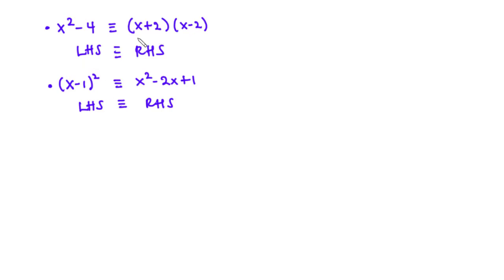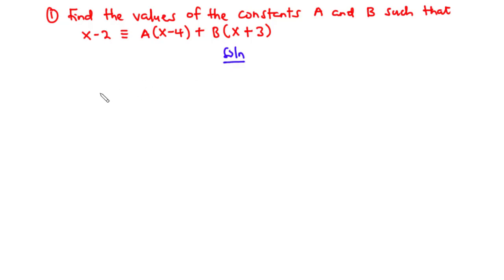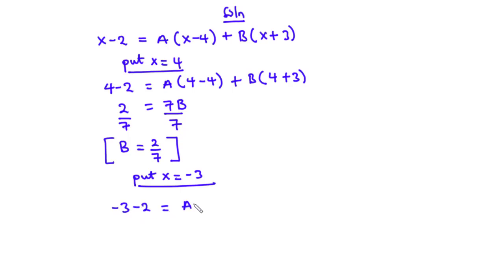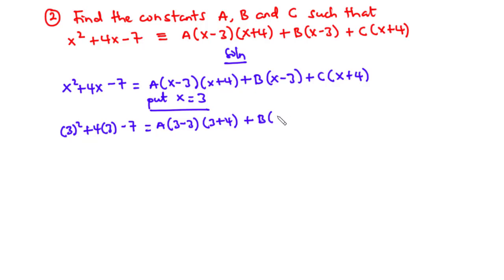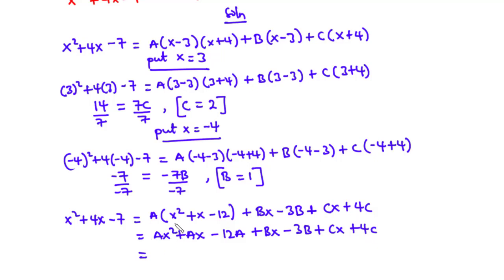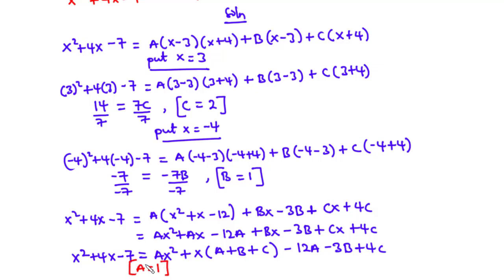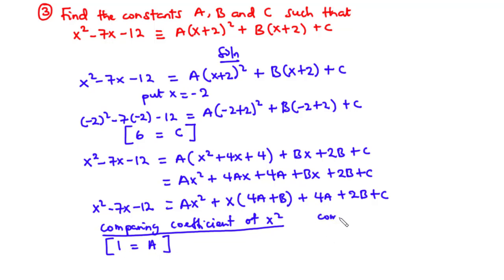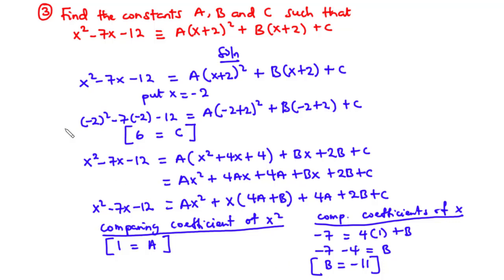Partial Fractions (Identities) | SHS 1 ELECTIVE MATH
SERIES ON PARTIAL FRACTIONS
TOPIC: PARTIAL FRACTIONS - IDENTITIES

In this video, we are going to learn how to solve identities, resulting from Partial fractions. An identity is a relationship which is true for values of the variable. But for an equation, the equality is true only for a restricted set of values.